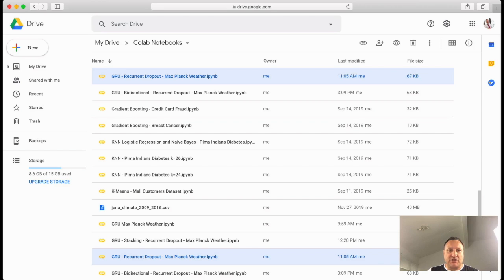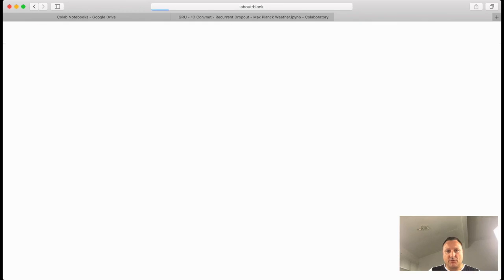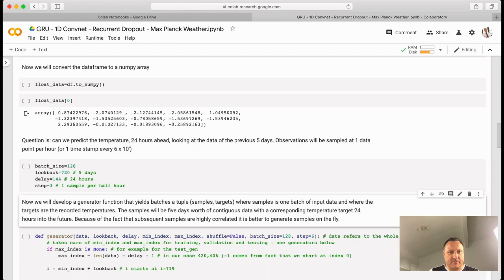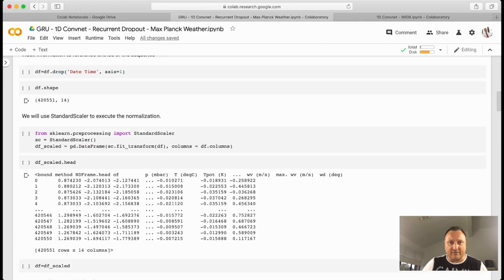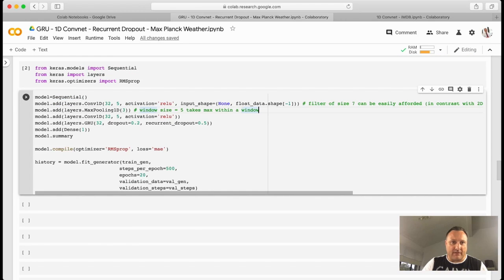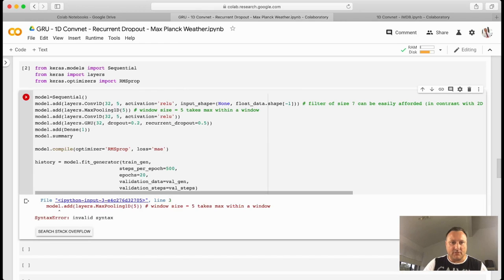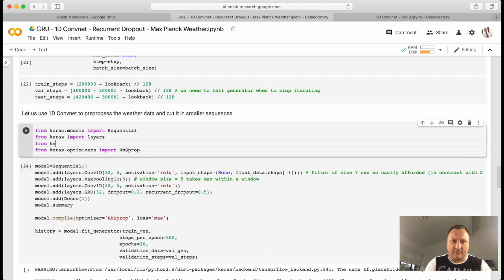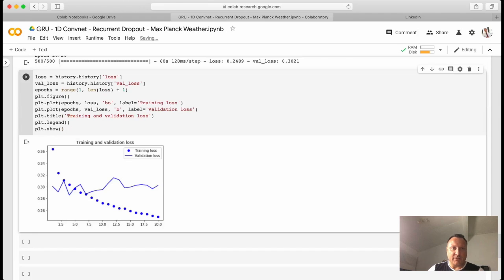#244 - 1D Covnet and GRU | Keras & Python